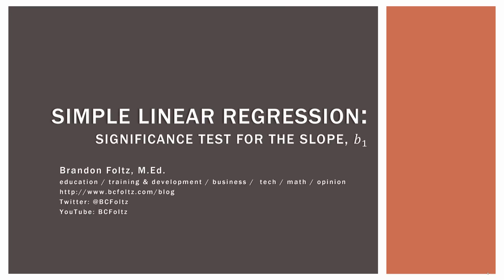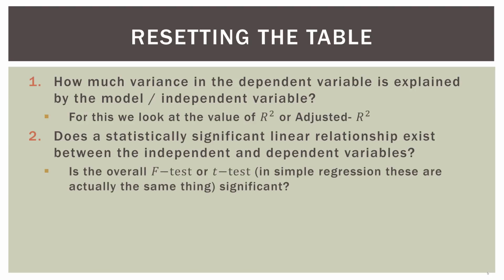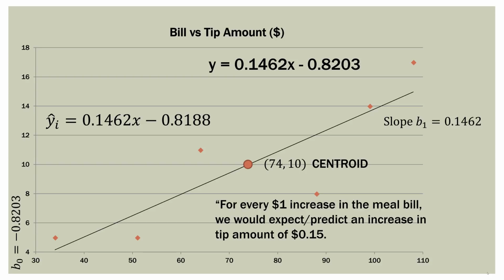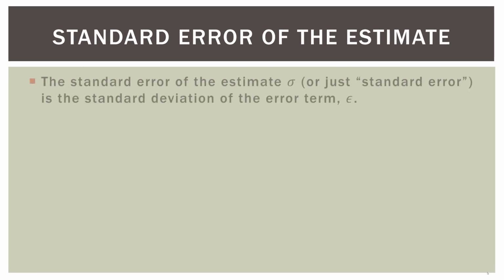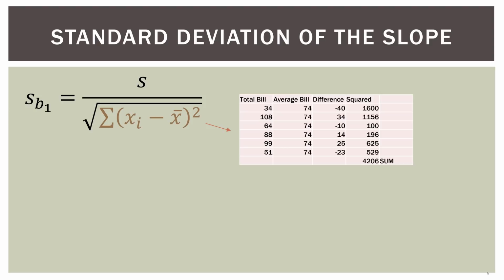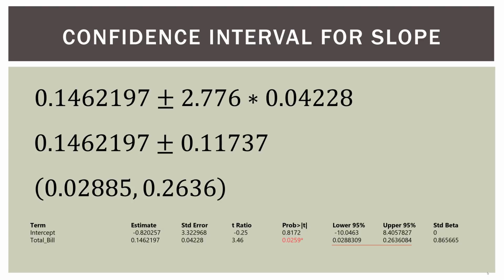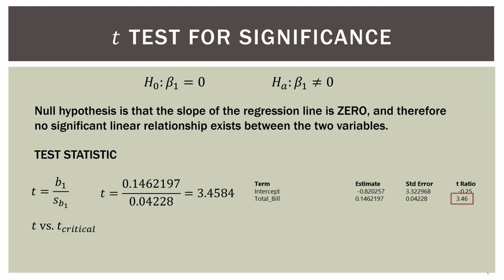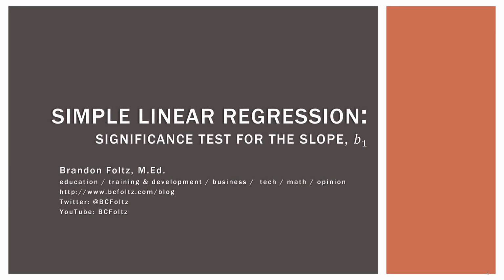Statistics 101: Linear Regression, Test and Interval for the Slope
In this Statistics 101 video, we test and construct the interval for the slope.

So in this video, we will talk about doing a significance test with a slope of your regression line. Now, this is very important because the outcome of this test will really tell you whether or not you have a viable regression model. It's one of the fundamental things about linear regression. So I'll try to keep it simple, keep it visual, so you can understand what's actually going on in regression.

So if you are new to Regression or are still trying to figure out exactly what it even IS...this video is for you. Sit back, relax, and let's go ahead and get to work.

The Great Courses Plus is currently available to watch through a web browser to almost anyone in the world and optimized for the US, UK, and Australian markets. The Great Courses Plus is currently working to both optimize the product globally and accept credit card payments globally.